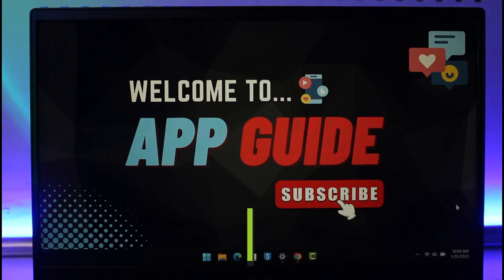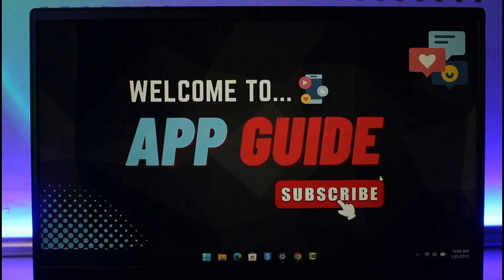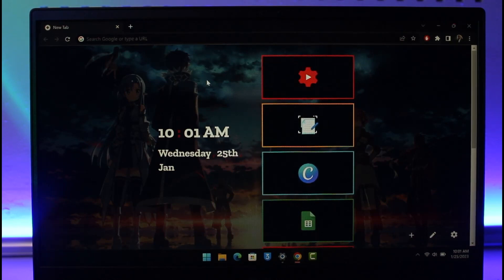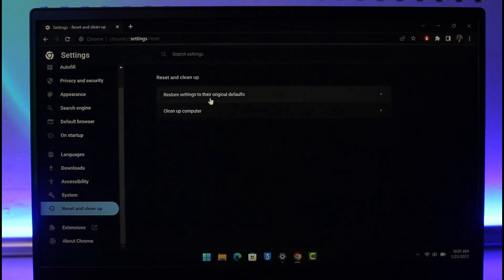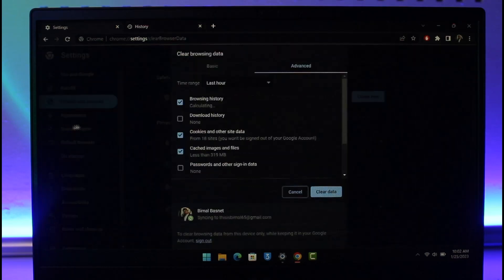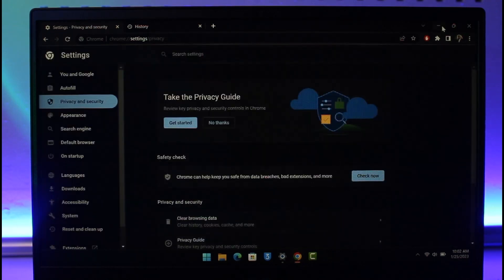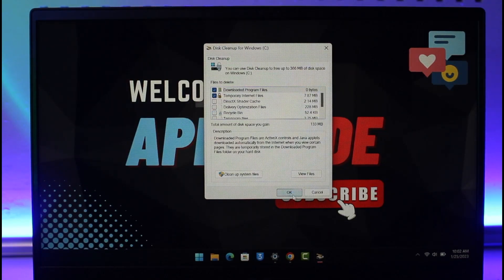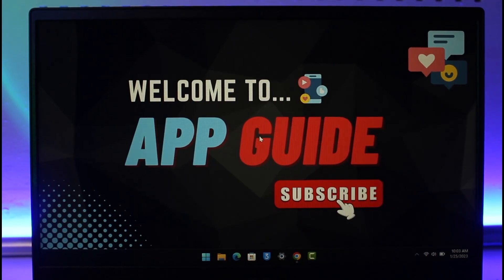How To Fix Steam Captcha Not Working - “Appears To be Invalid”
This video guides you through an easy step-by-step process to fix the Stream captcha error during account sign-up and other places. So make sure to watch this video till the end.

~ Chapters:
0:00 Introduction
0:14 General Info
0:35 Clear Cache, Cookies & Data
1:52 Disk Cleanup
2:21 Windows Update
2:31 Conclusion